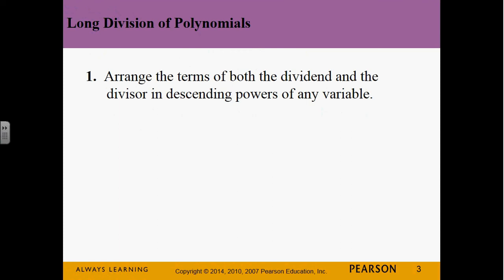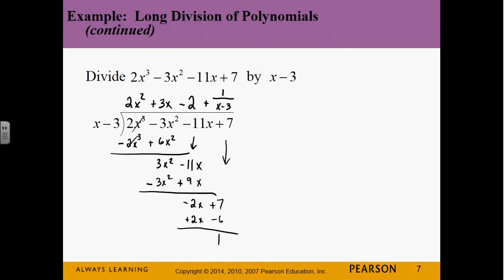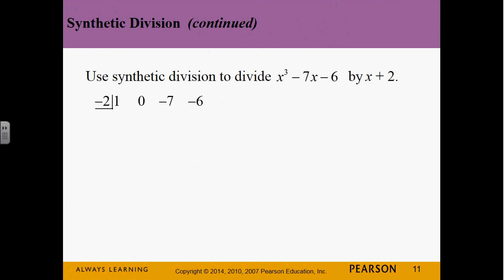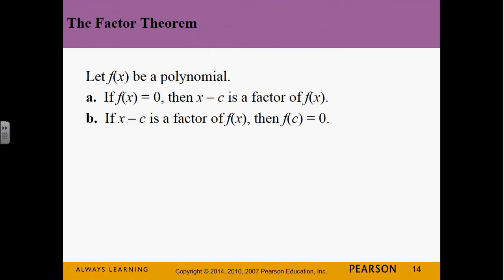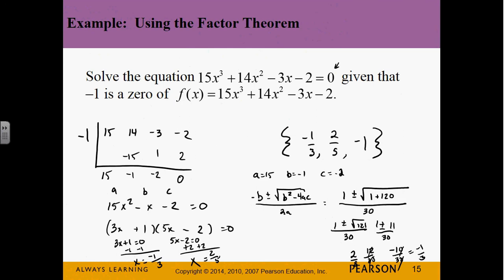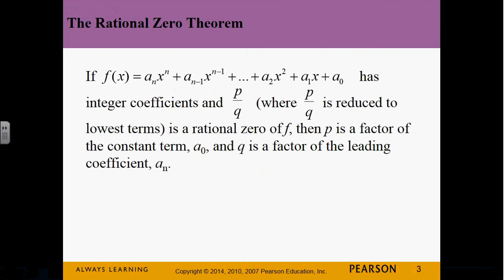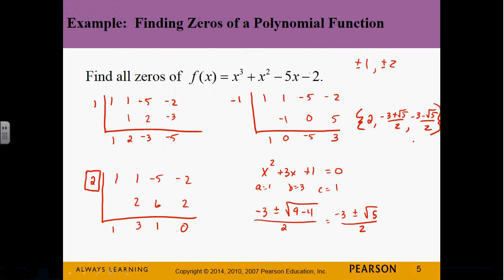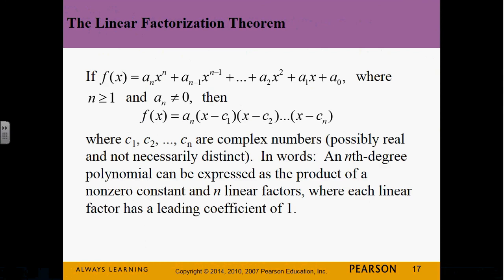Math 112 October 12th (WED)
This is the lecture for my 11:00 Precal class on October 12th.  We covered polynomial division, Rational Root Theorem, and Remainder Theorem.